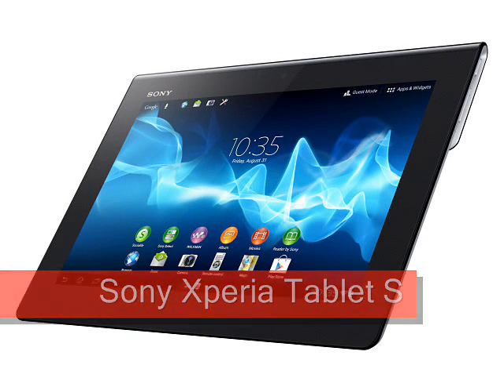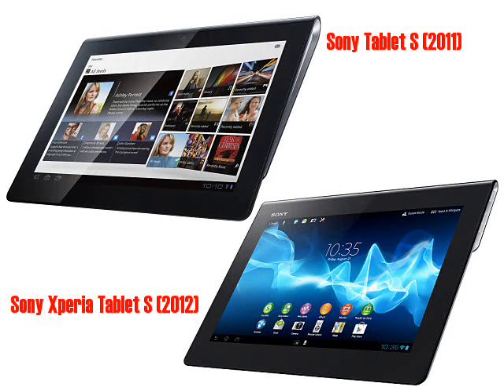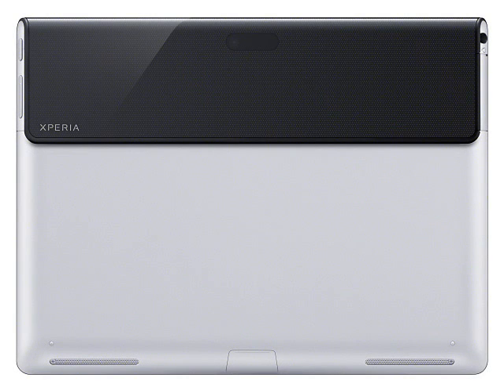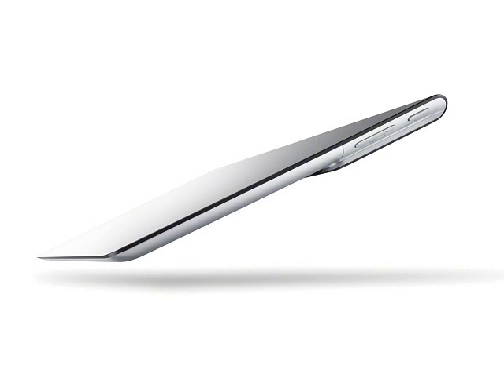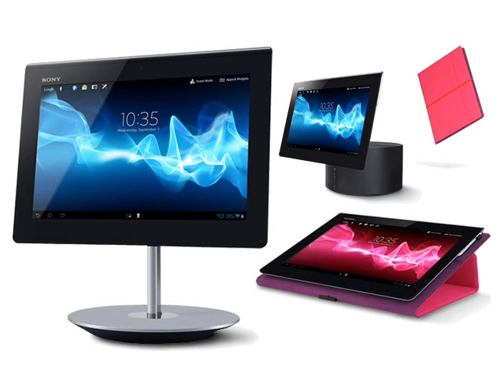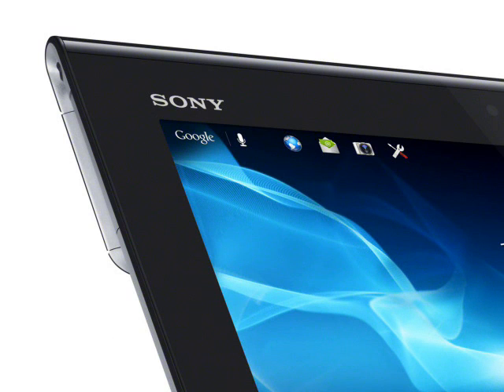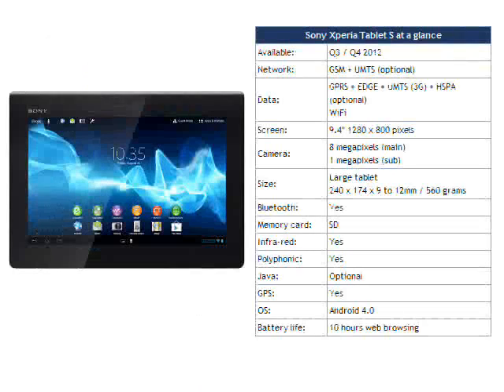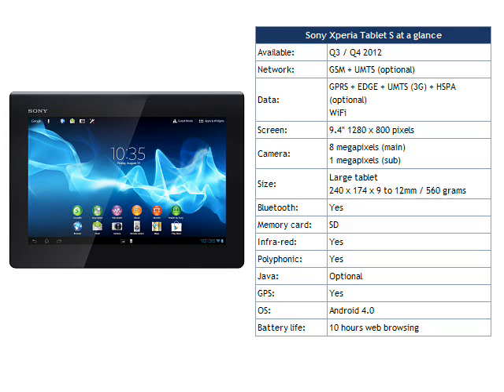Sony Xperia Tablet S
Sony's second-generation tablet, the Sony Xperia Tablet S has many improvements over the previous generation. But can it beat the all-conquering iPad?